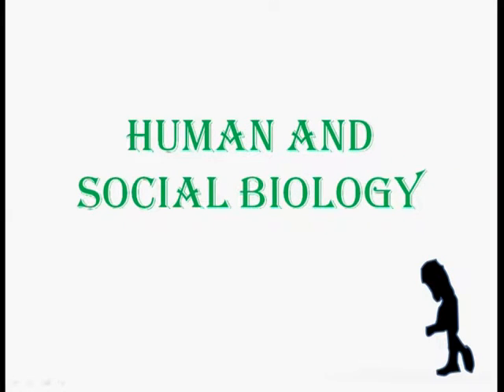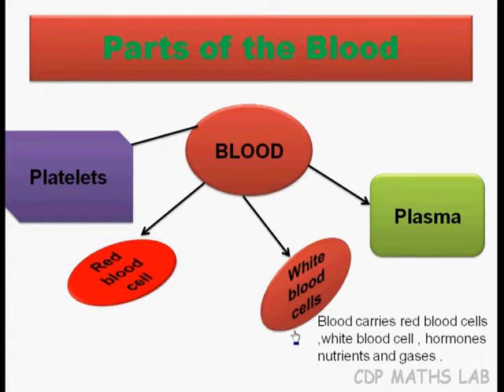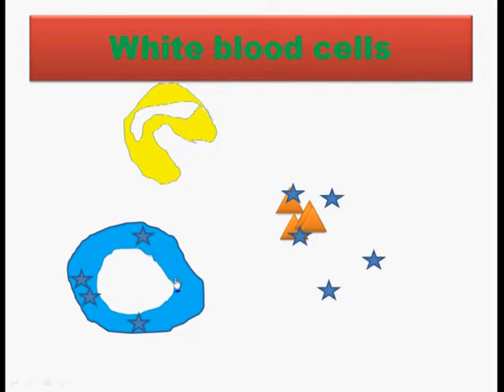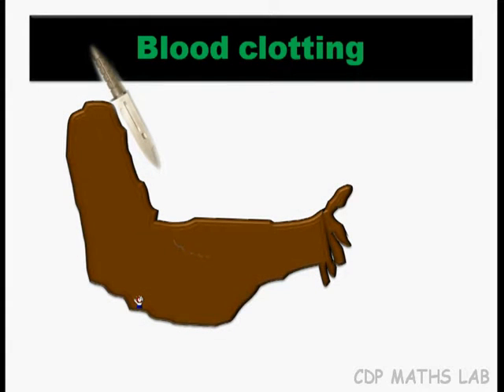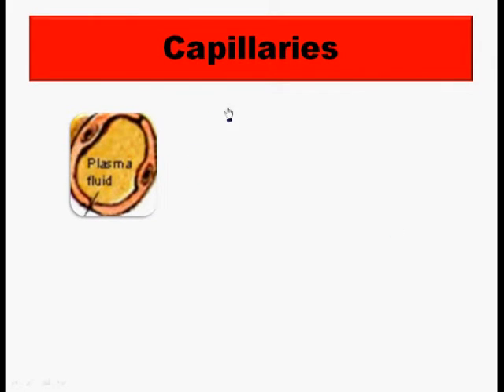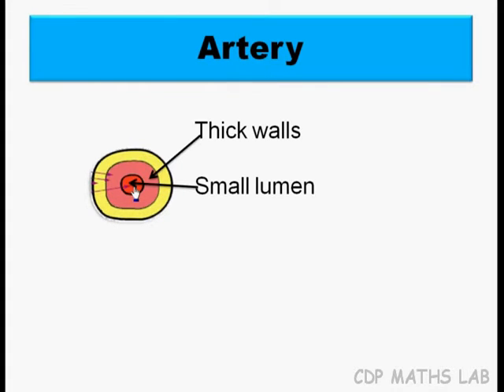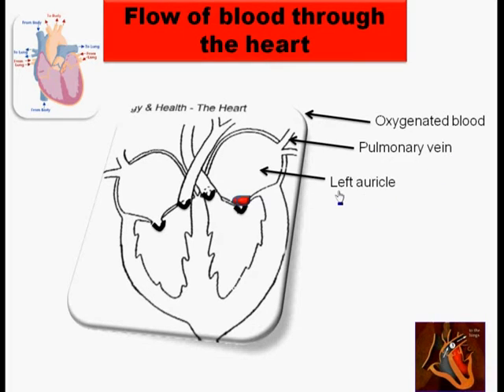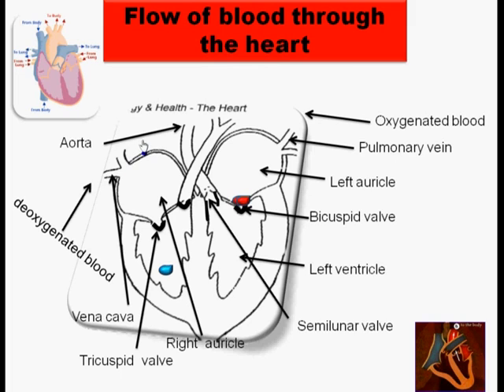CDP MATHS LAB -Human and Social Biology - Circulatory system chap1